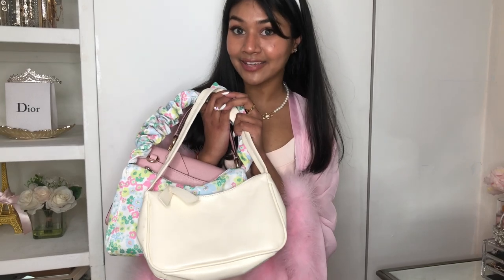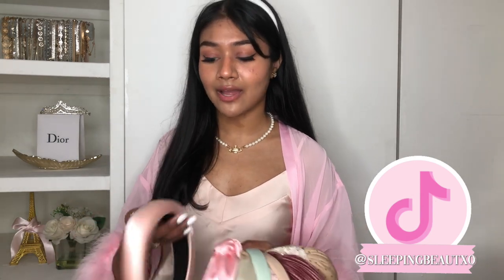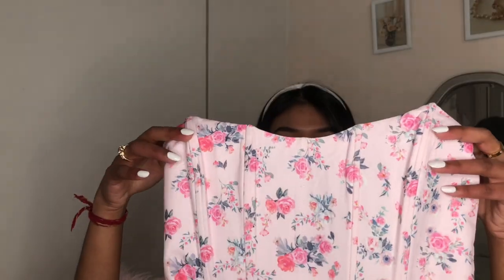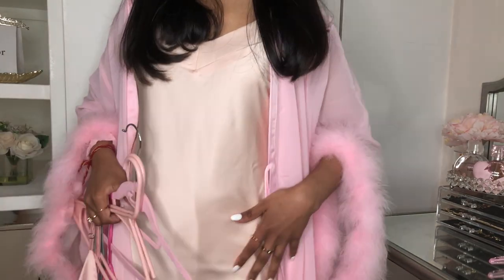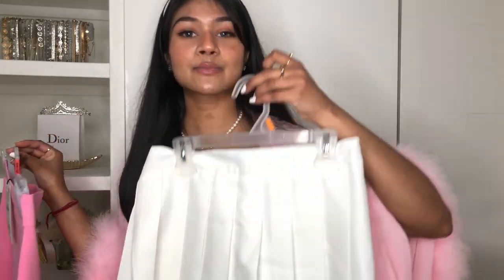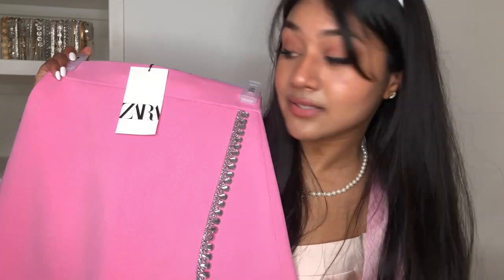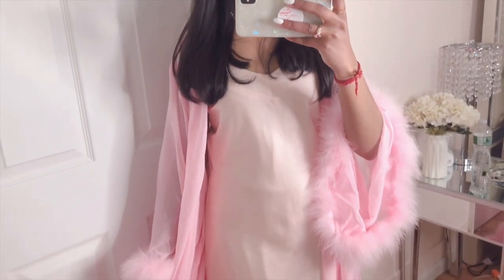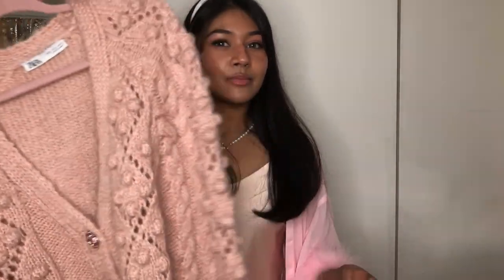How to dress like a princess: the essentials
If you're new here my name is Shivani aka Vani & I love makeup, beauty, fashion & all things girly.
{SLEEPINGBEAUT}

{US20RAFINSIDER-F78C}

{SHIVANI15}

THANK YOU, NEXT

BAGS:
Pink: coach (sold out)
Floral: ASOS : (sold out)
Beige: Meibling (disconitued)

I get most of my headbands from forever 21 & shein

CORSETS:
PINK UNDERBUST

SKIRTS:
Pink:ZARA (sold out)
White tennis skirt: blondebear botique